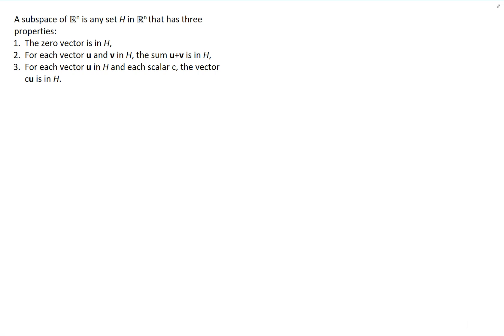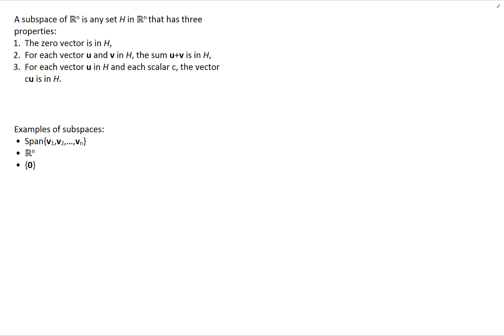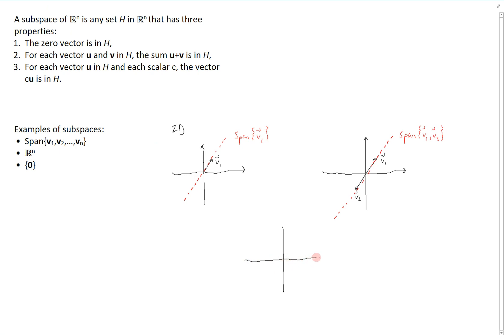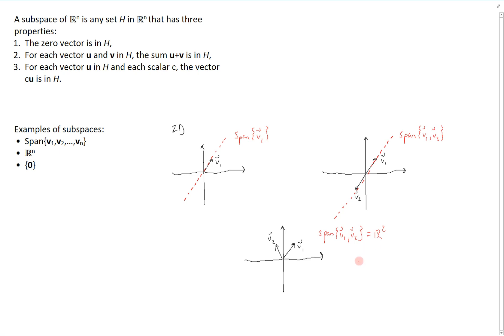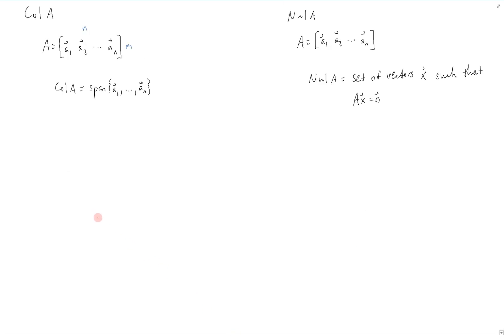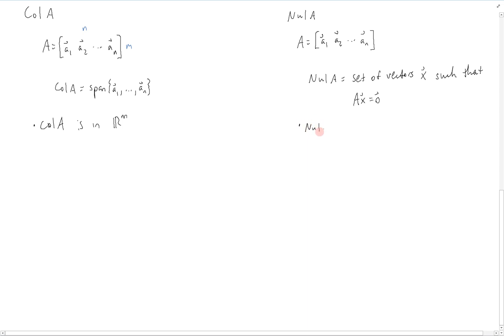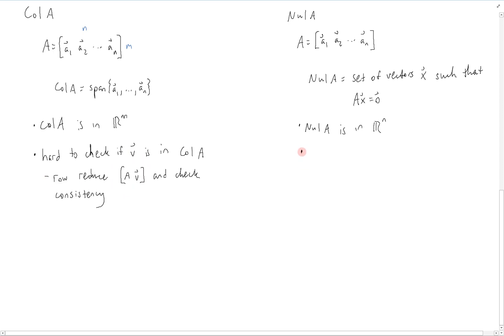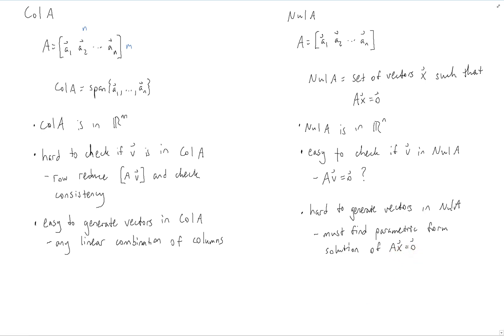Subspaces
This video is about subspaces in linear algebra.  Null space and Column space of a matrix are addressed in detail.  Table of contents below.

00:00 - Introduction
00:05 - Definition of subspace
00:54 - Examples of subspaces
03:17 - Important subspaces
03:39 - Column space
04:28 - Null space
05:00 - Discussion of column and null space
07:47 - Conclusion